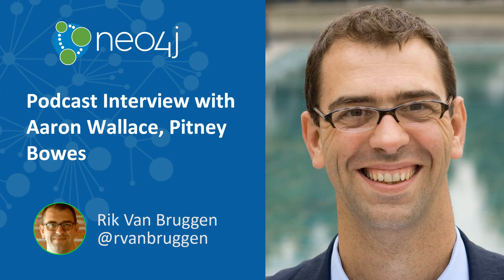Podcast Interview with Aaron Wallace, Pitney Bowes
Podcast Interview with Aaron Wallace, Pitney Bowes by Rik Van Bruggen.  Uploaded on: Wed, 22 Jun 2016